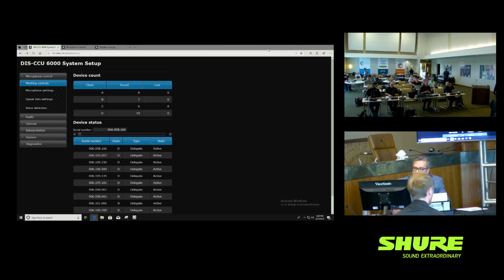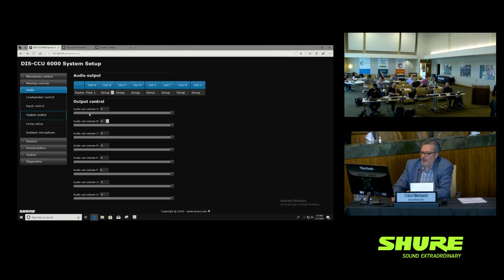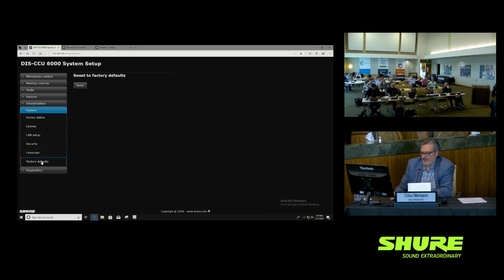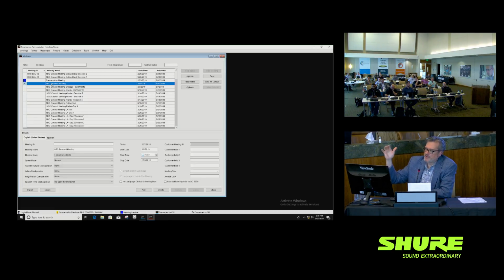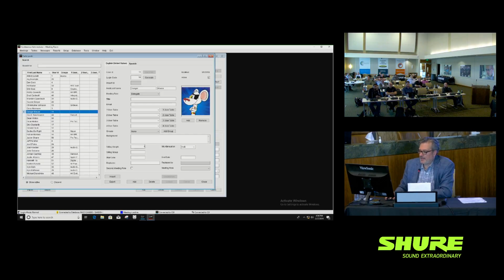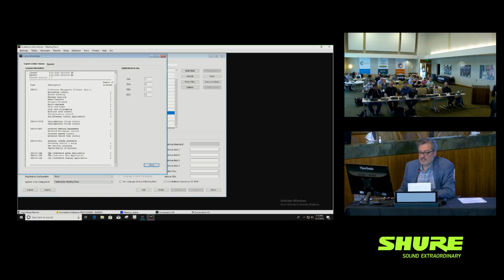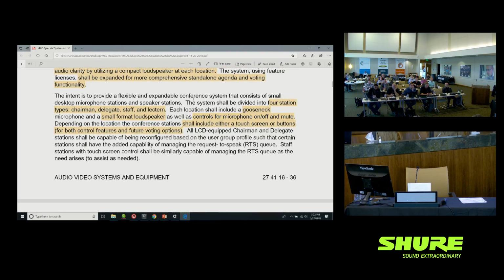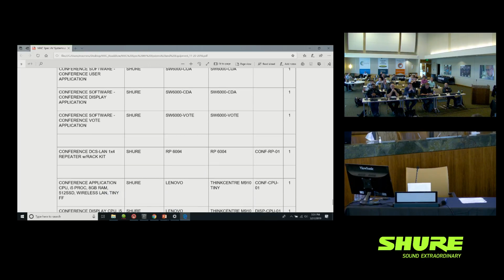MXC Roadshow Live Stream